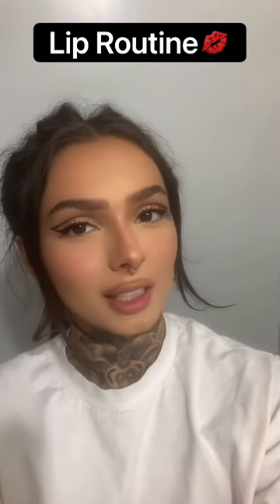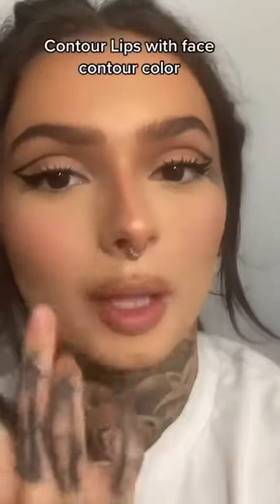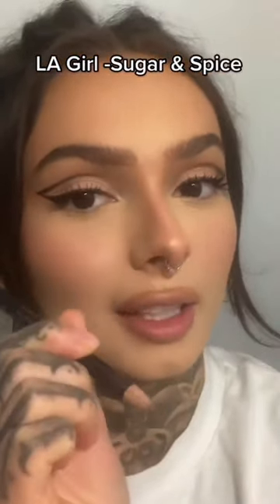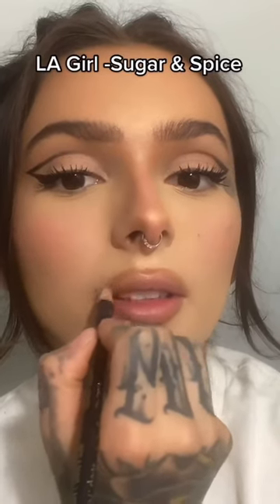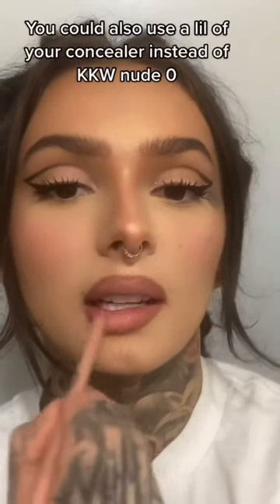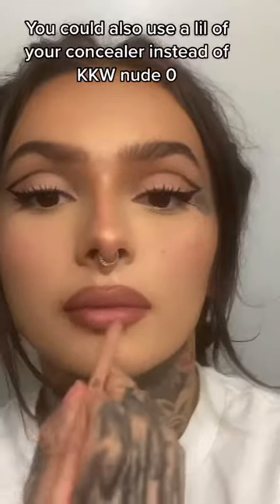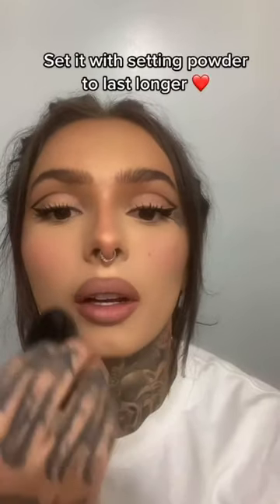My Lip Routine 💋❤️